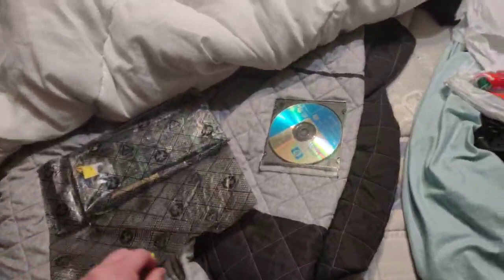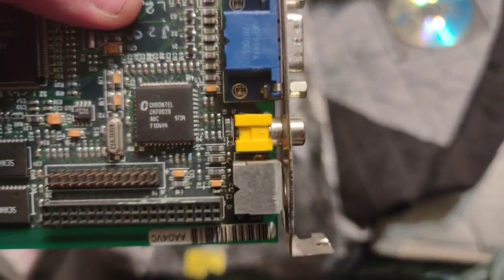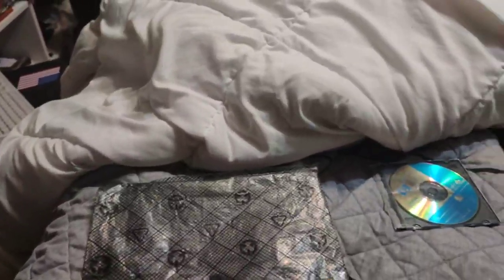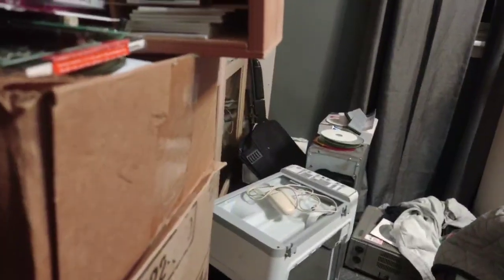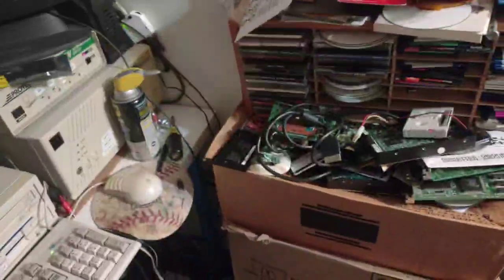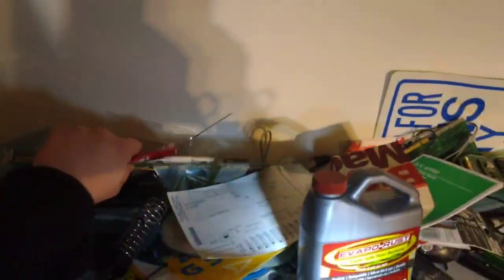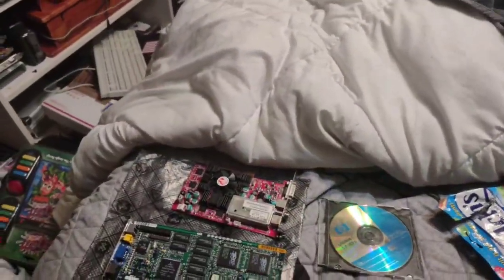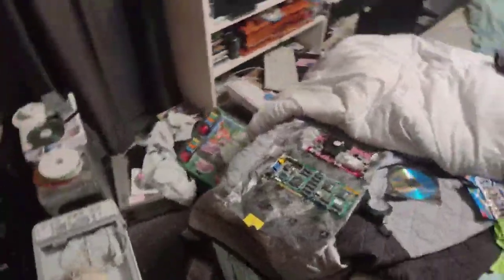Intergraph Intense 3D VooDoo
Overview of the Intergraph Intense 3D VooDoo card along with some testing -- Watch live